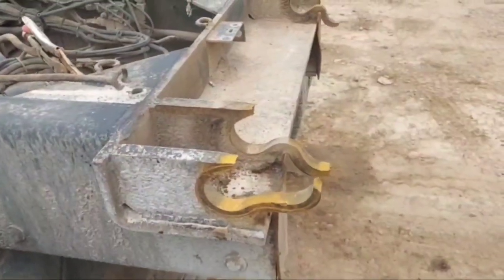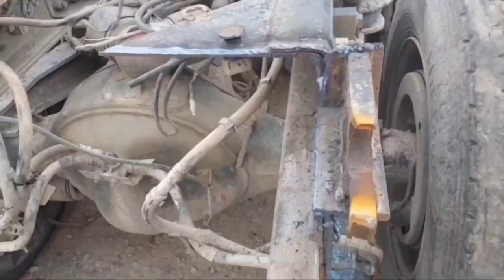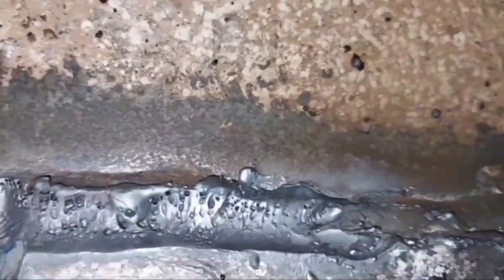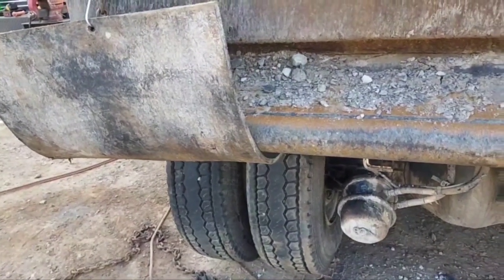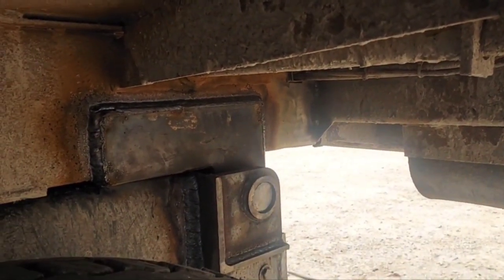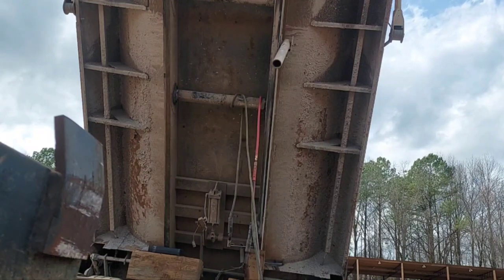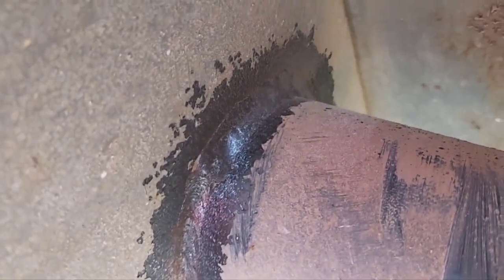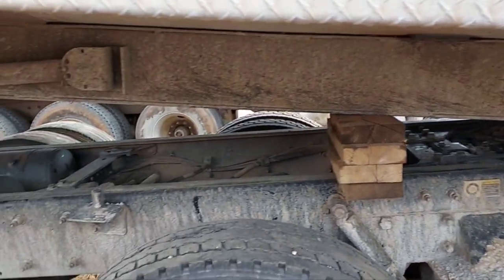Ox Body bed hinge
bed hinge replacement and crack repair on an Ox body rock bed for Kenworth triaxle dump truck